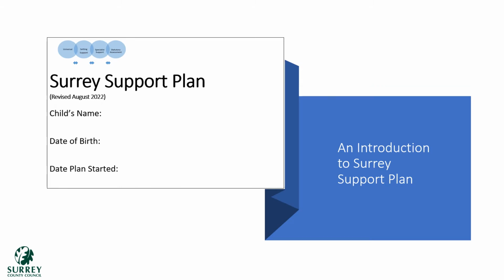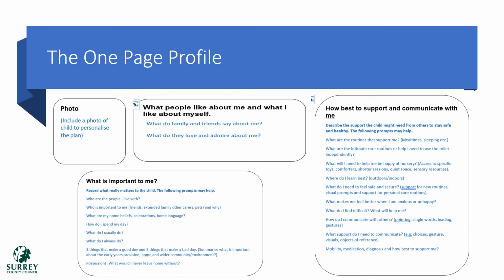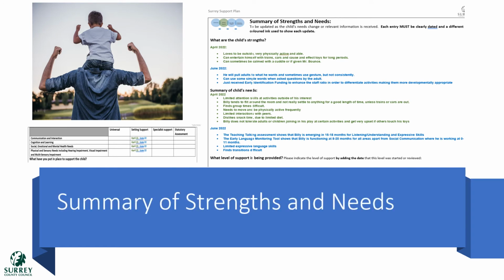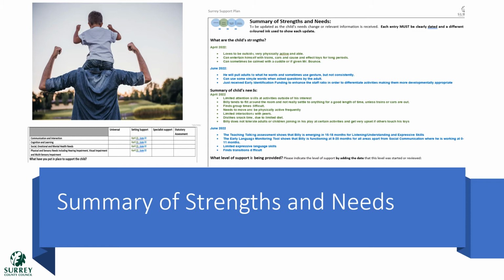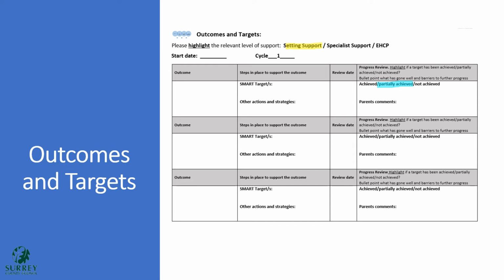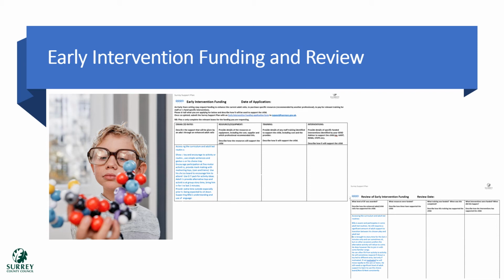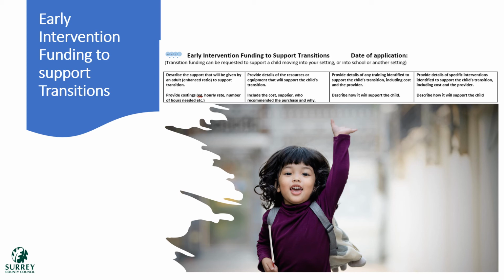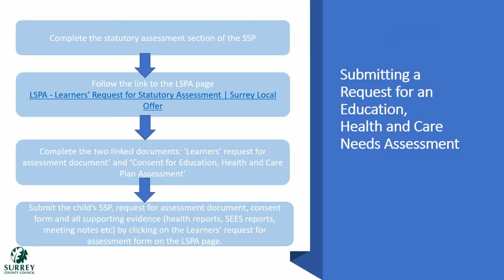Completing the Surrey Support Plan step-by-step guide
A step-by-step guide to completing the Surrey Support Plan for children with Special Educational Needs and/ or Disabilities (SEND) brought to you by the Early Years Graduated Response team at Surrey County Council.